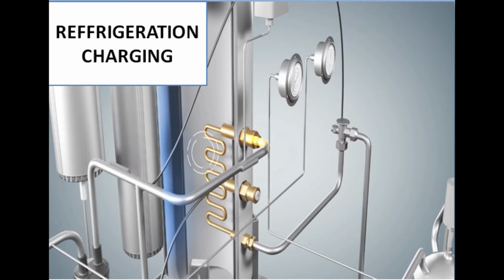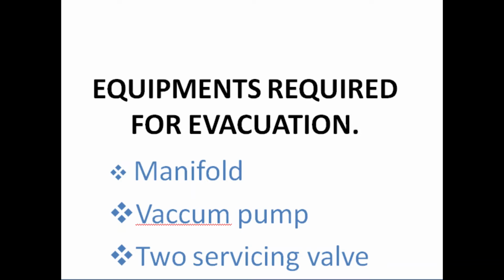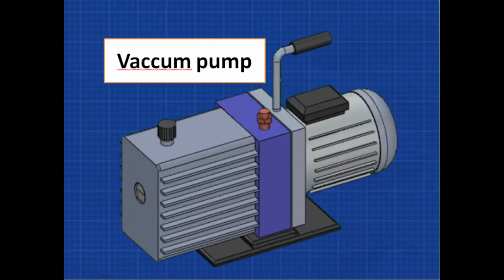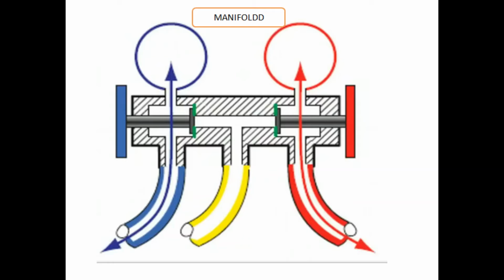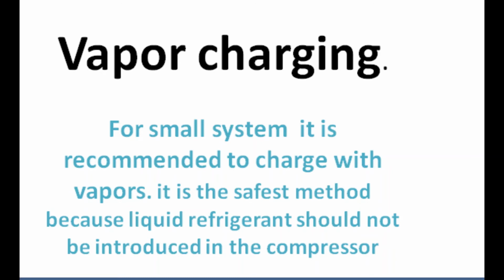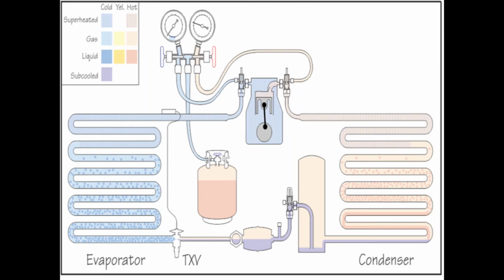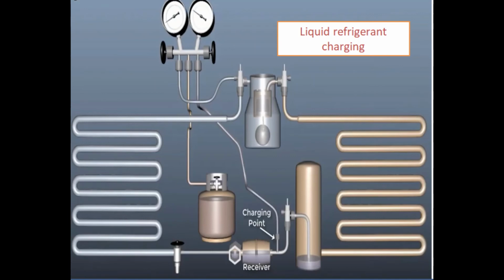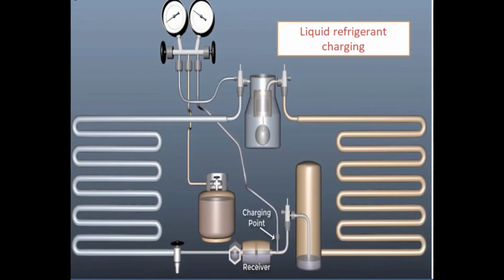REFRIGERATION CHARGING ,EVACUATION EXPLAINED AND MAIN FEATURES.PART 1.